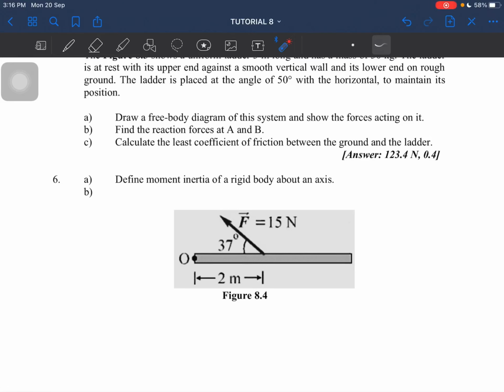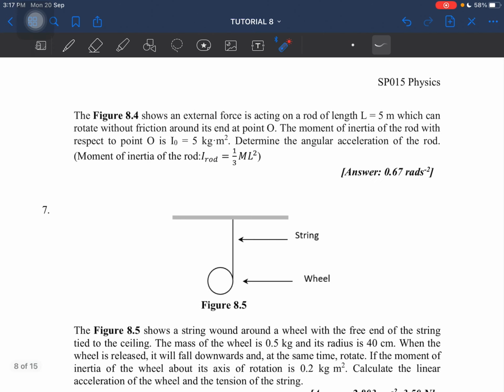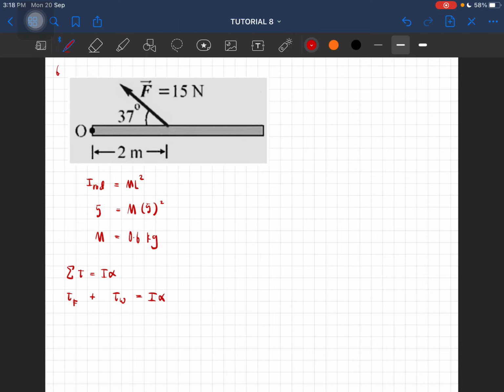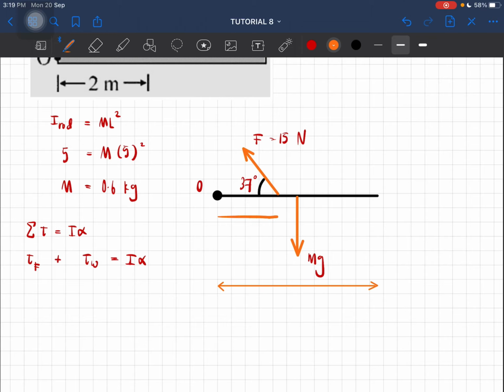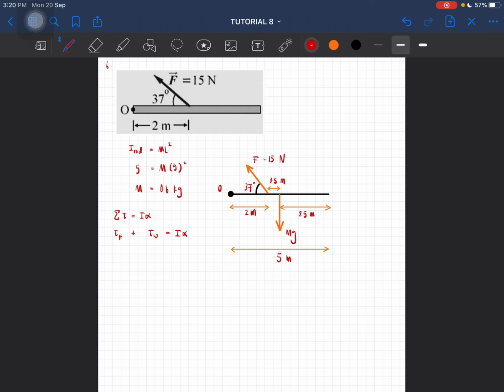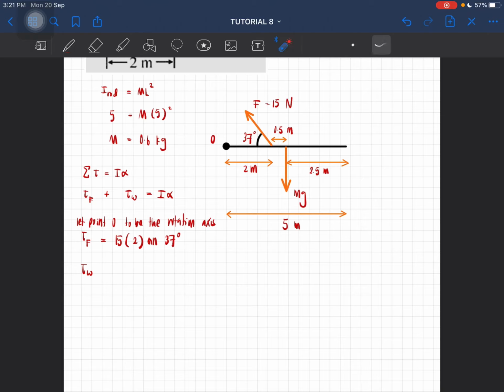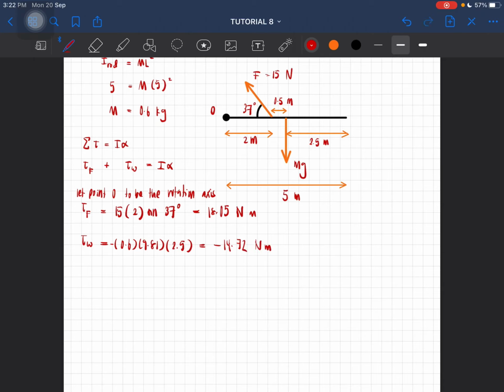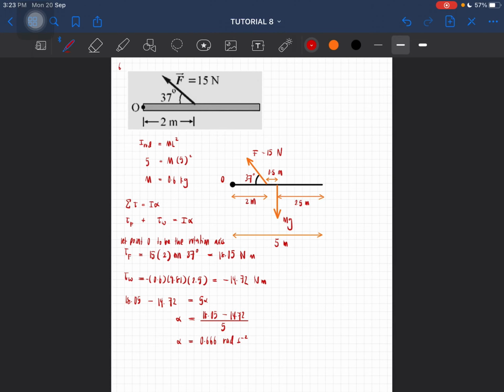Tutorial C8 - Q6